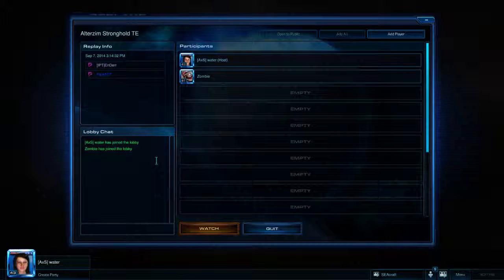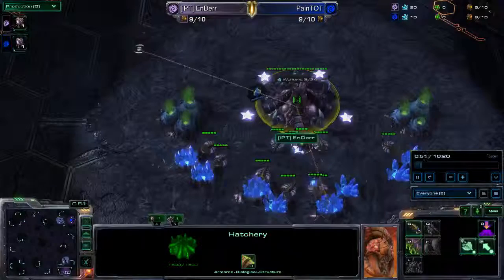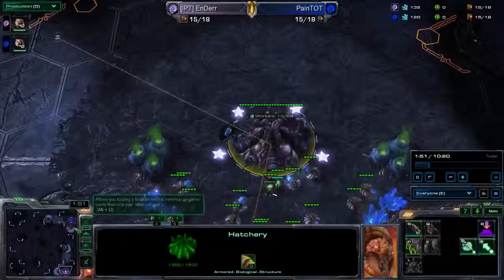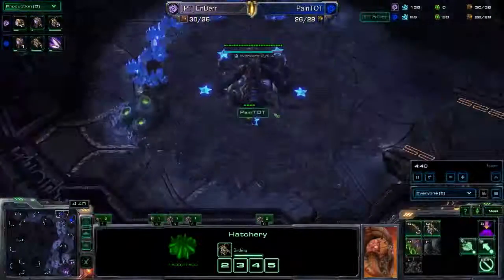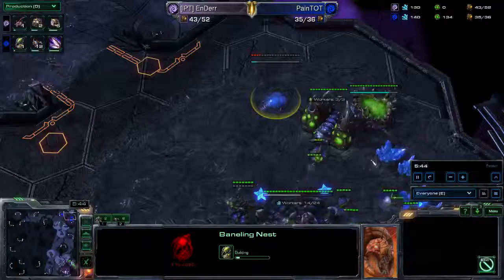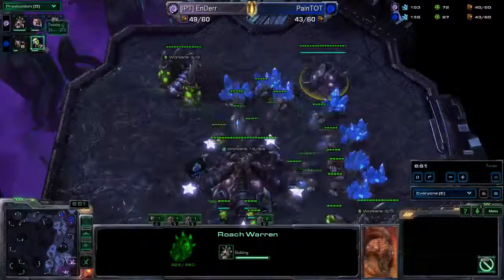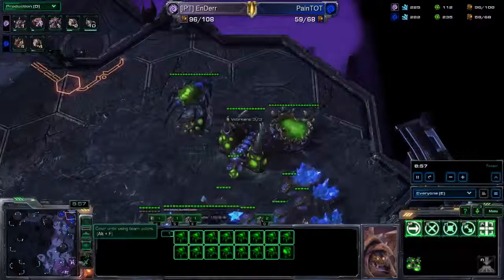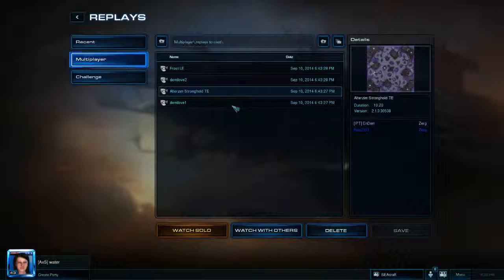MSI Beat IT SEA Qualifiers Enderr (Z) vs (Z) PainTOT Game 1 Casted by Water